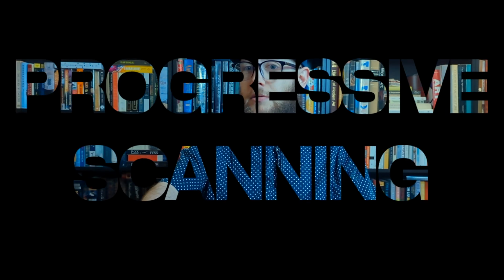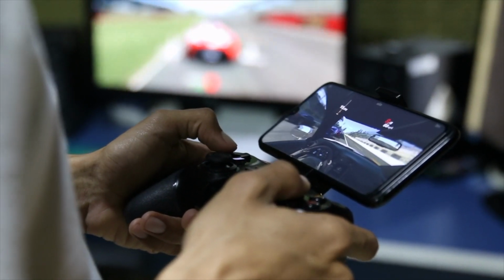720p vs 1080i - The Truth Explained!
I have always wondered what the difference between the i and the p next to the channel resolution was and i decided to finally look it up! I was so excited by this seemingly insignificant and innocuous bit of information that I had to make a video sharing this cool (and VERY VERY RELEVANT!) bit of information.

— —-- Gear — —
-Camera-

Smartphone Tripod Mount (Main)
Smartphone Tripod Mount (Secondary)
Main Tripod
Mini Tripod

-Audio-

Deity Vmic D3
Audient ID4 (New Version)
Shure SM58
Wired Lav
Wireless Lav

-Lights-

Lamp w/ clamp
Diffusion Fabric

-Computer and Desk Stuff-

Mouse (New Version)
1TB External SSD
2TB External (spinning)
Boom Arm (New Version)

Free B-Roll provided by Videezy.com